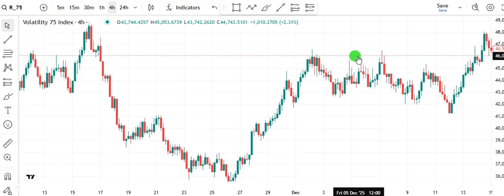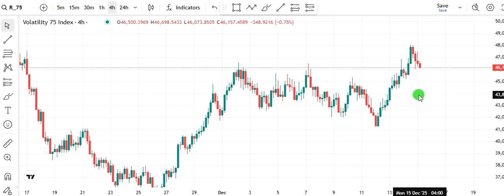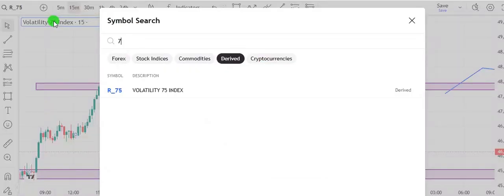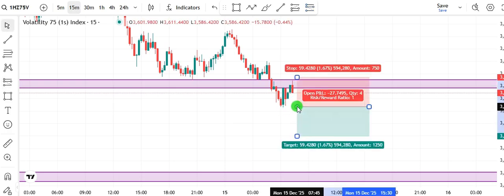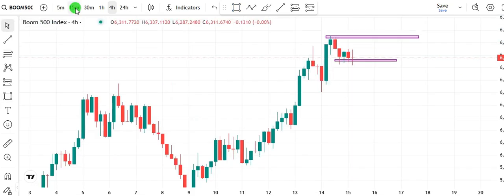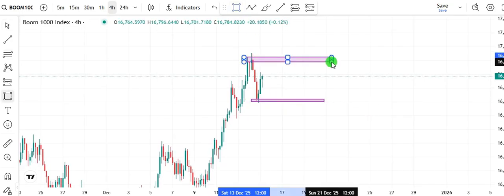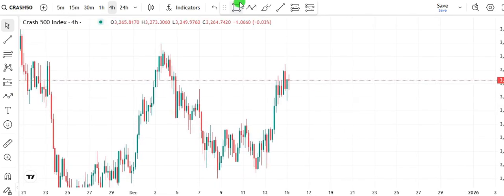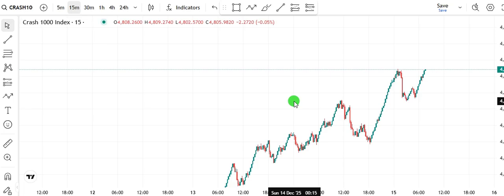Synthetic Analysis: VIX75, Boom & Crash